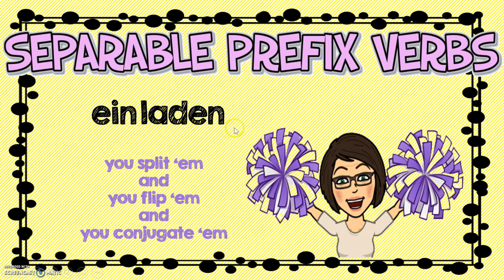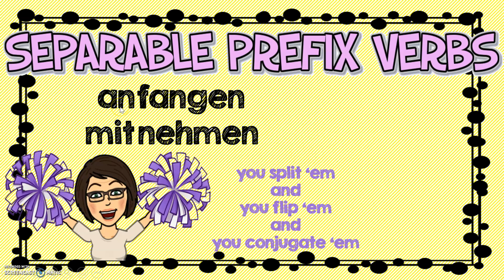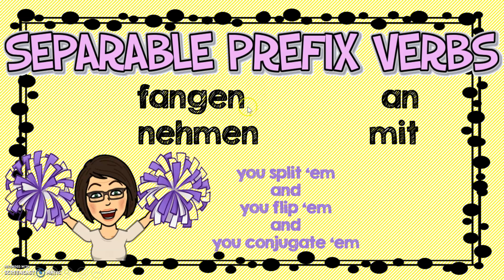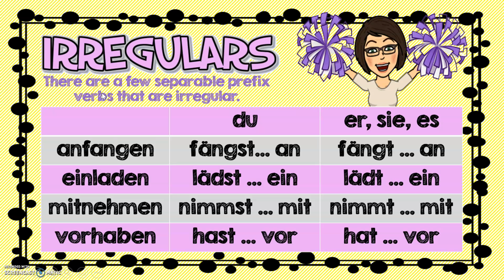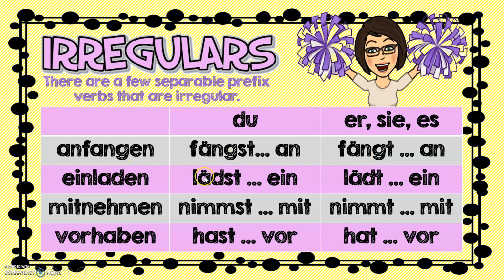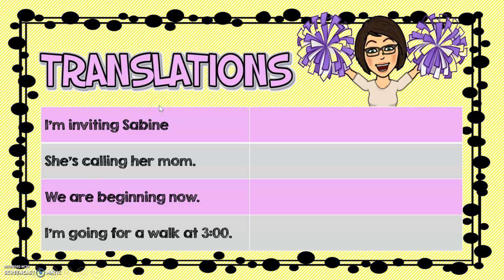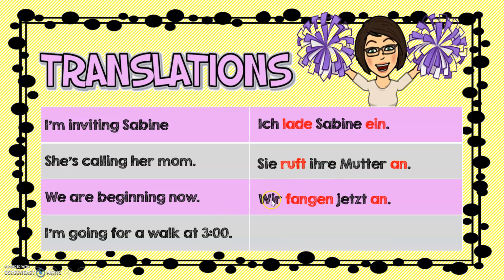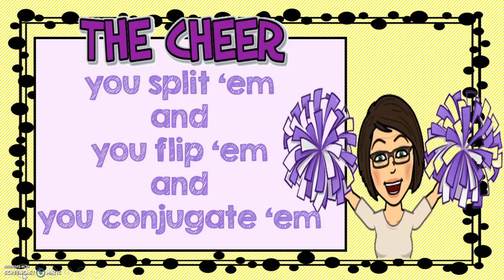SEP PREFIX VERBS